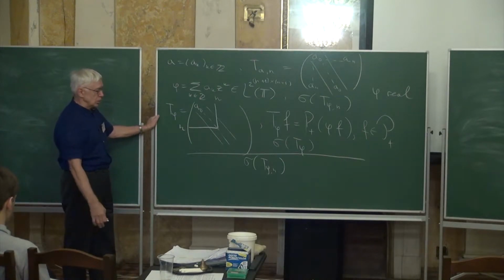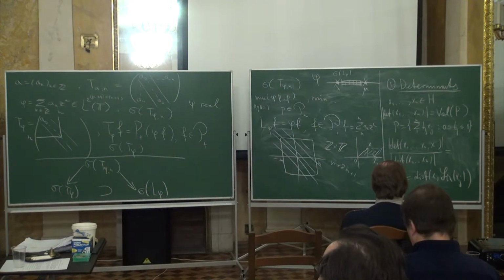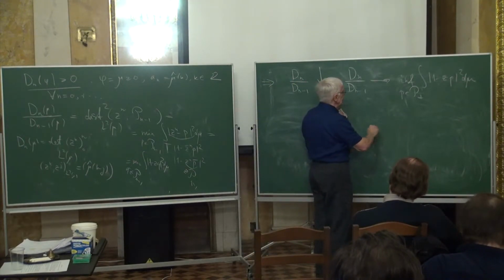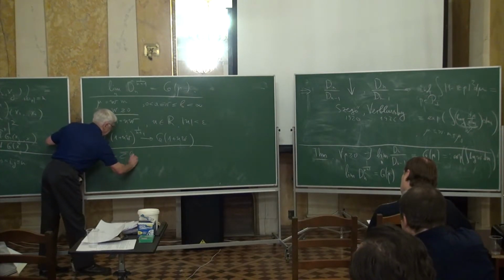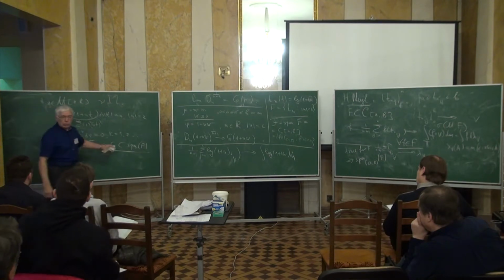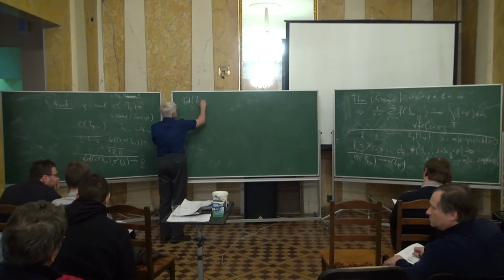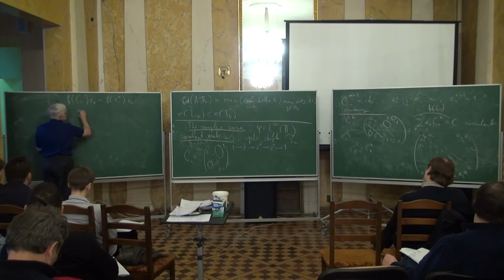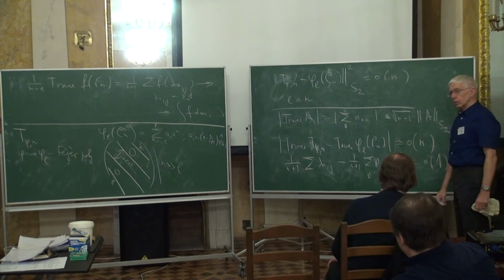Lecture 2 | An introduction to Toeplitz determinants | Николай Никольский | Лекториум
Lecture 2 | Курс: Workshop and Winter School «Spaces of Analytic Functions and Singular Integrals (SAFSI2014)» | Лектор: Николай Никольский | Организатор: Математическая лаборатория имени П.Л.Чебышева